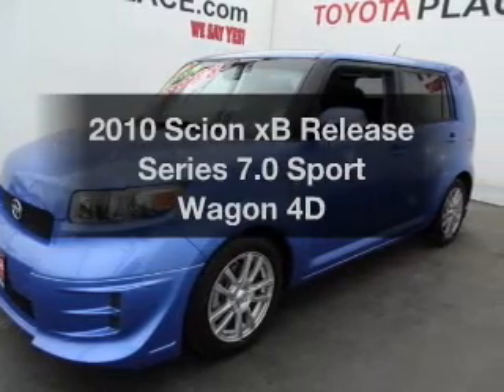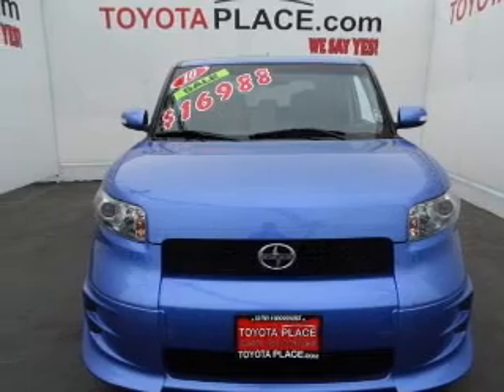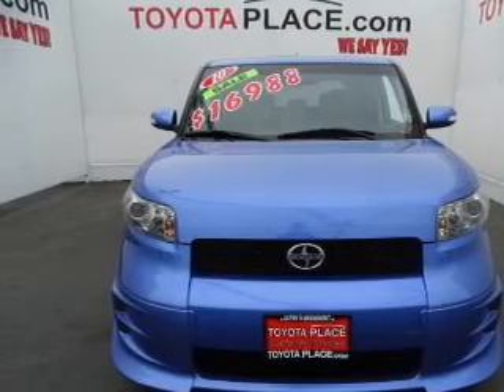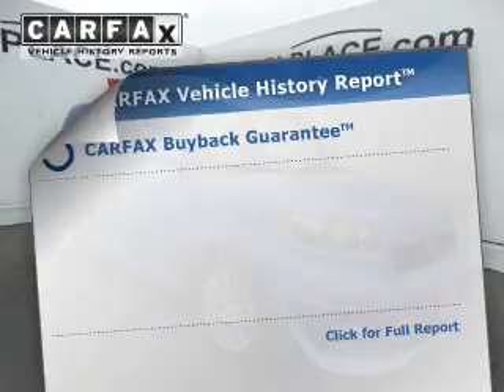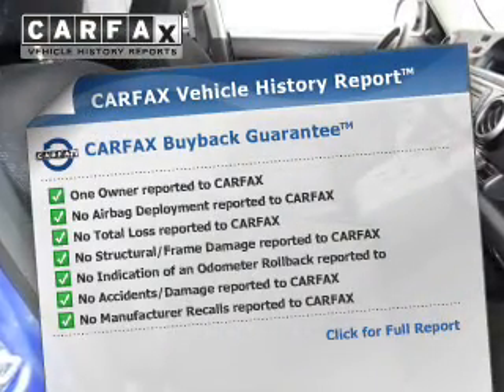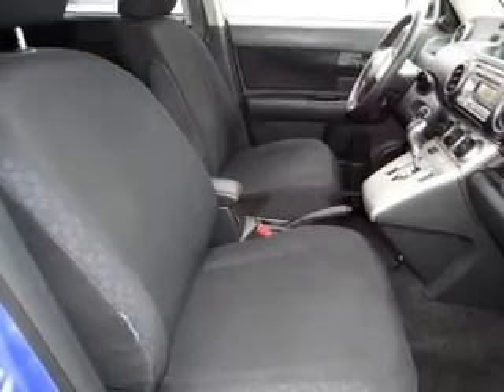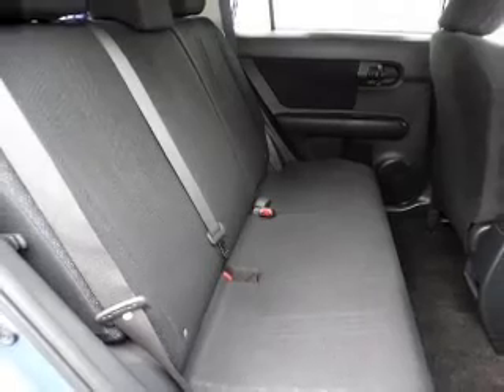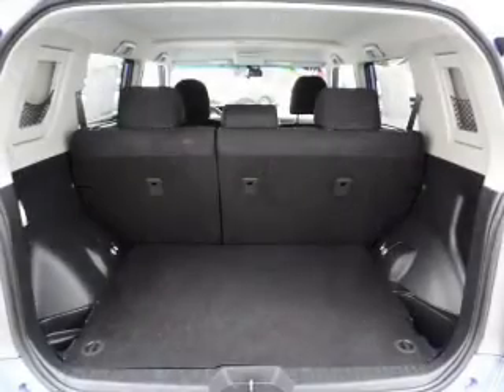2010 Scion xB - Garden Grove CA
We've been honored to serve the Garden Grove CA area, we promise that your experience at our dealership will exceed your expectations! Year : 2010 Make : Scion Model : xB Release Series 7.0 Sport Wagon 4D Engine : 4 cylinder 2.4 Liter Trans . : Exterior : Purple Miles : Mileage Toyota Place 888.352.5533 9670 Trask Ave Garden Grove, CA 92844 Welcome to Toyota Place, an Orange County Toyota dealership in Garden Grove, between Magnolia and Brookhurst just off the 22 Freeway in Orange County, California. We want to be your SoCal Toyota Dealer. We offer new Toyota cars including Camry, Corolla, Yaris, Highlander, Matrix, Prius, Avalon, Tacoma, Tundra, 4Runner, FJ Cruiser, Land Cruiser, Rav4, Sequoia and quality used cars at great prices. Our customers live and work not only in Orange County, Garden Grove, Tustin, Orange, Santa Ana, Costa Mesa, Anaheim, Westminster, Fountain Valley, Cerritos, Huntington Beach, Long Beach, Newport Beach but all over Southern California and the Greater Los Angeles area. Pre-Owned 2010 Scion xB Release Series 7.0 Sport Wagon 4D Garden Grove CA